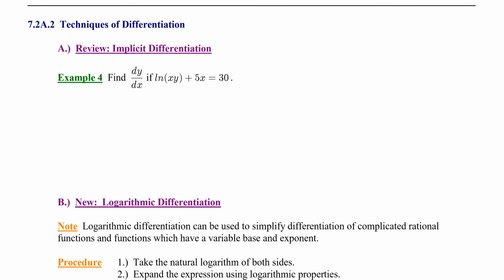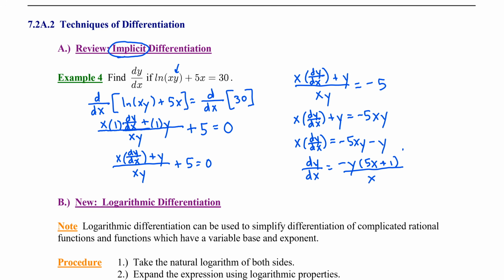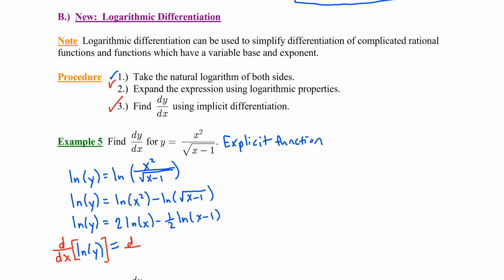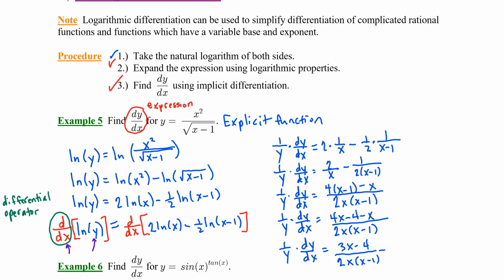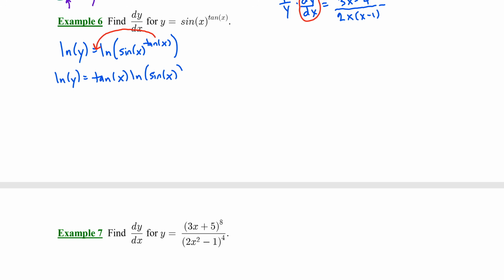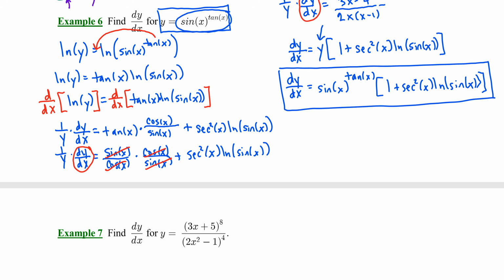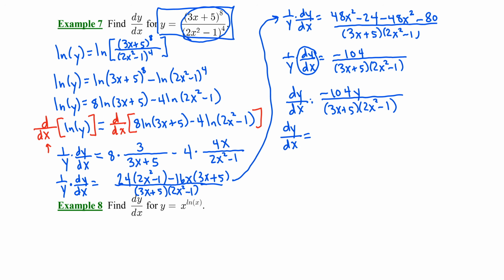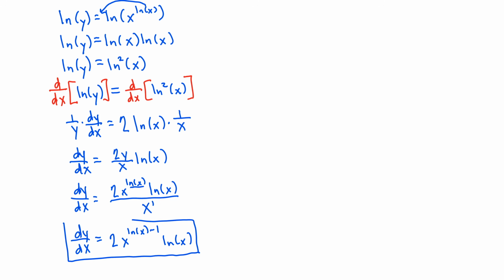7.2A.2 Techniques of Differentiation